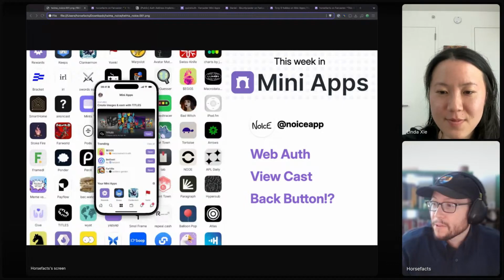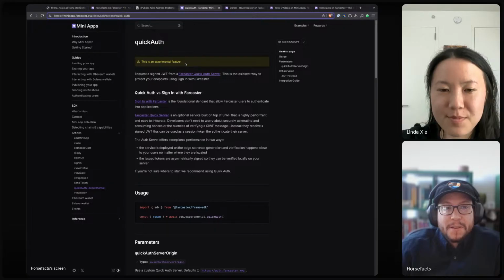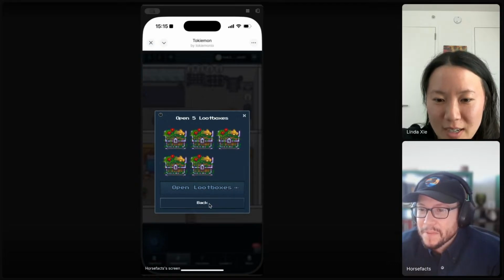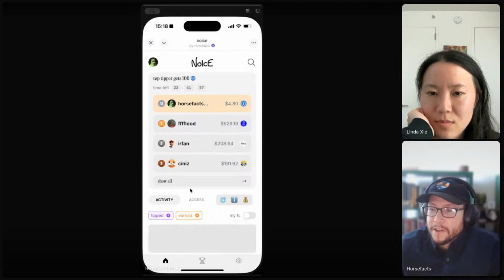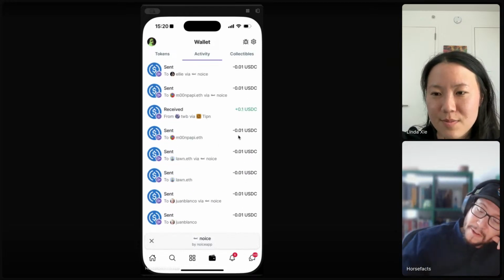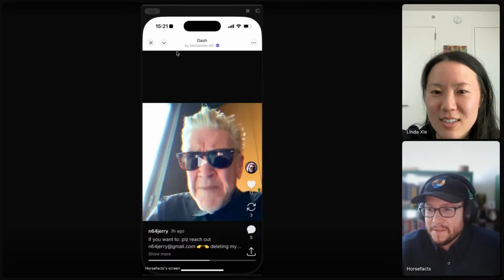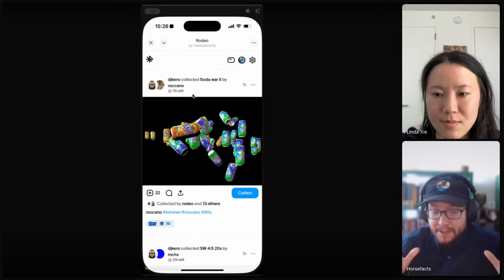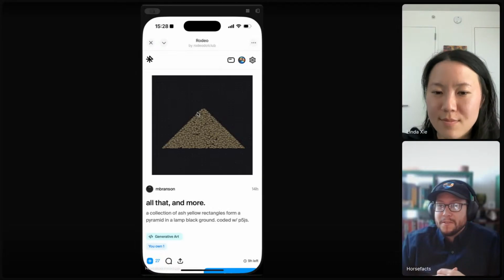This Week In Mini Apps: Noice